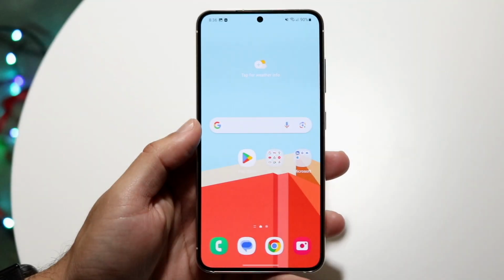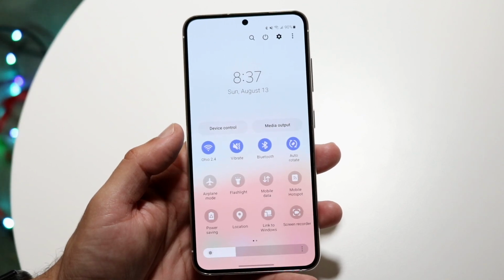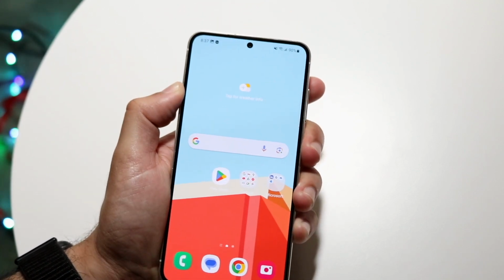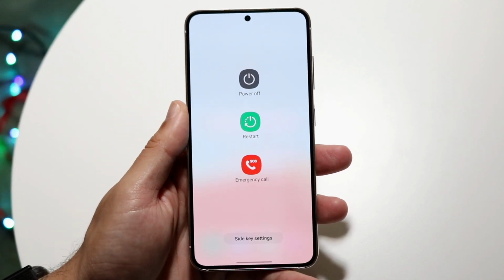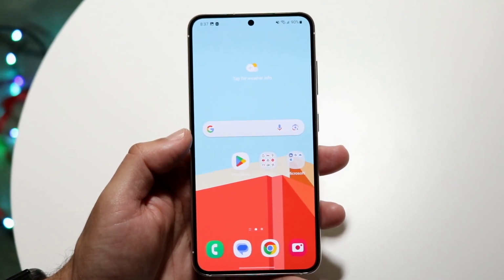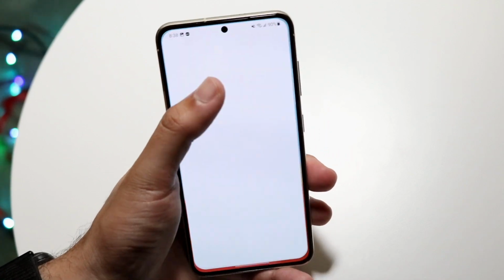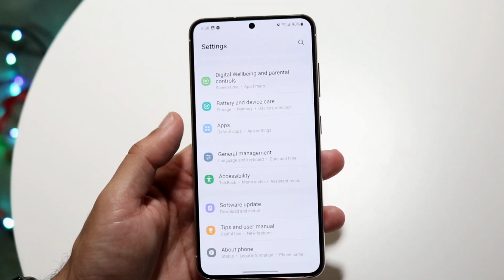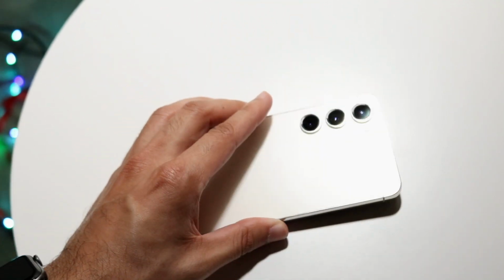How To FIX Android Screen Sharing Not Working! (2023)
Here is exactly How To FIX Android Screen Sharing Not Working! (2023)